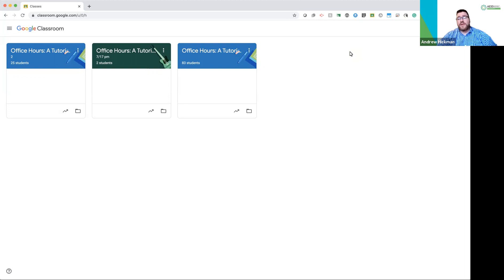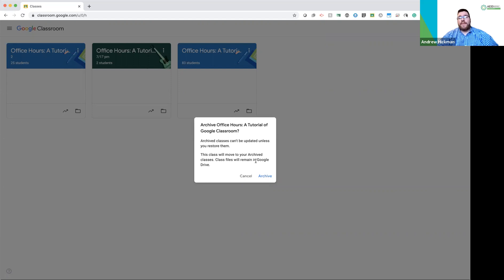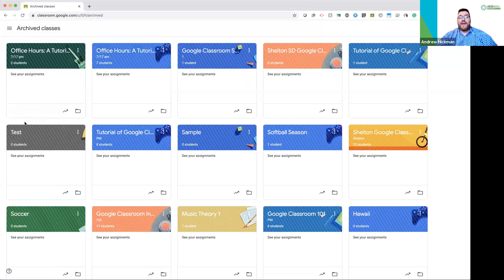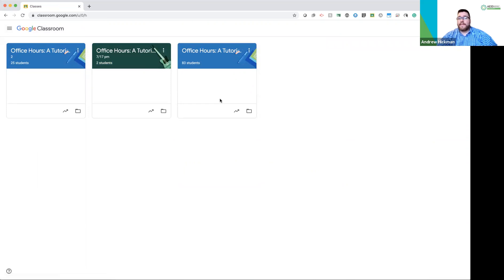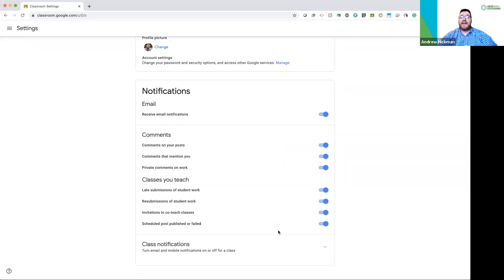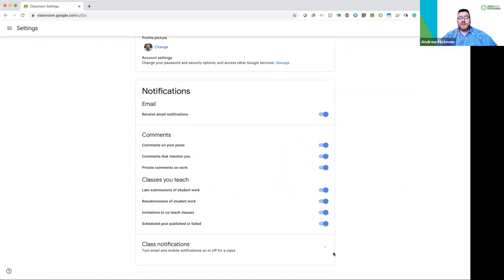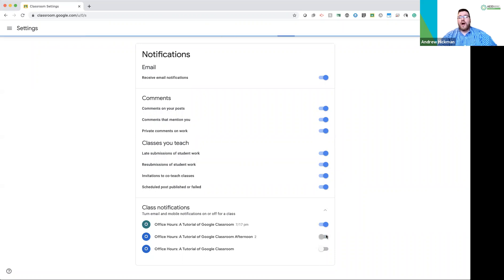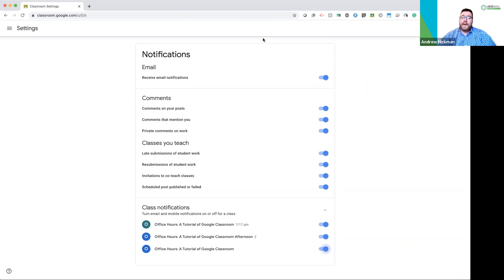LMS 101 - Google Classroom: Archiving and Email Settings